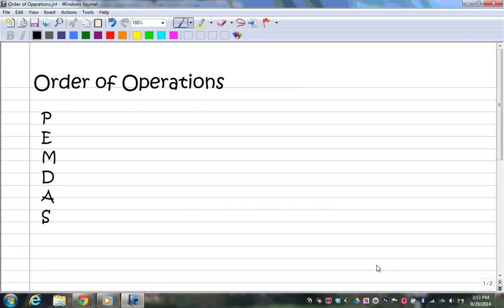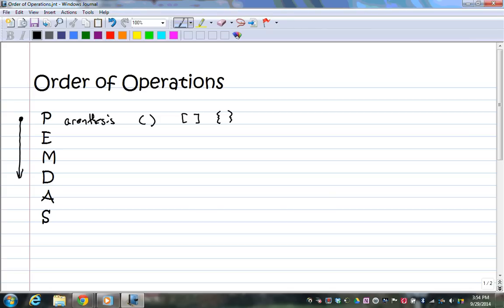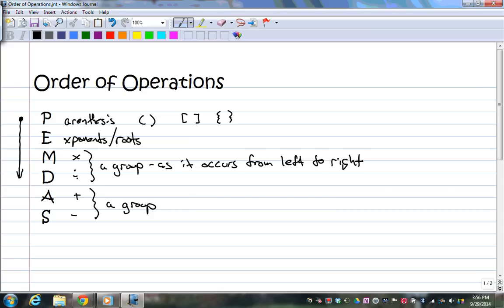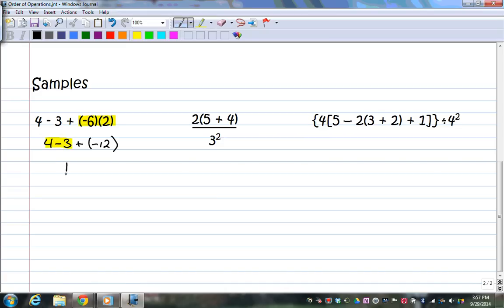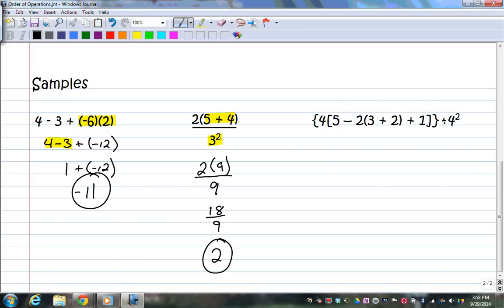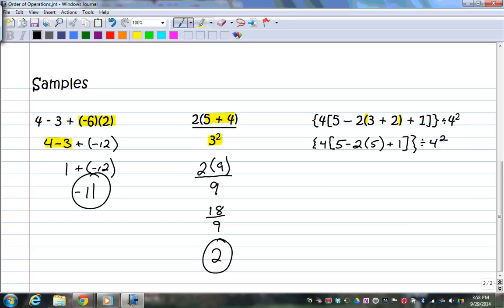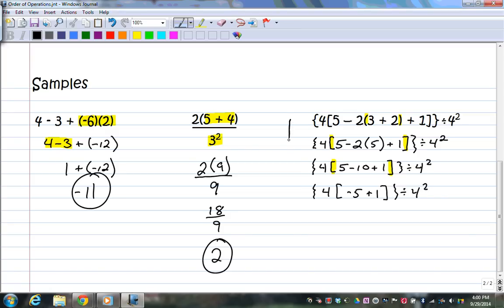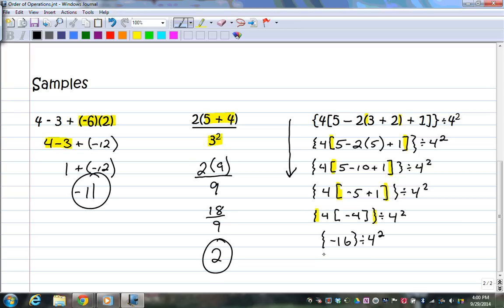Order of Operations